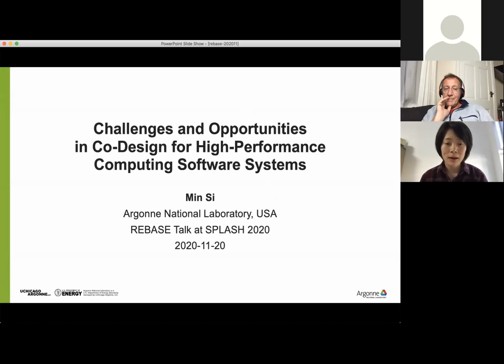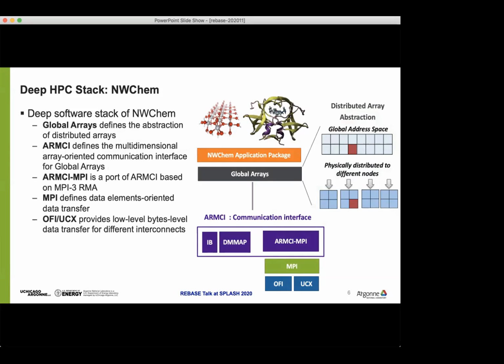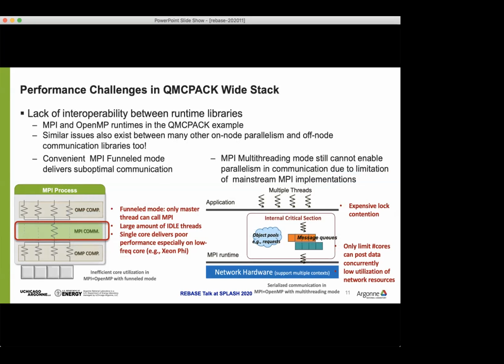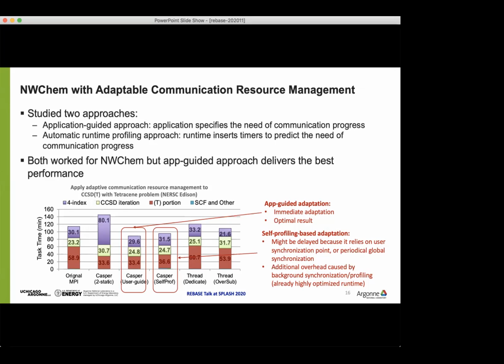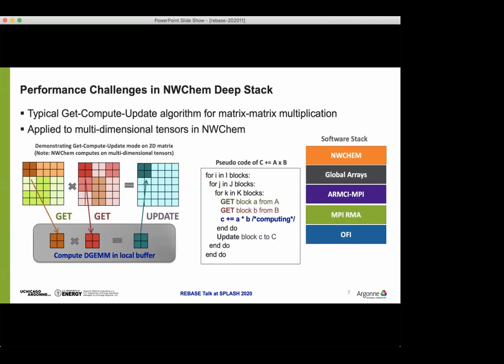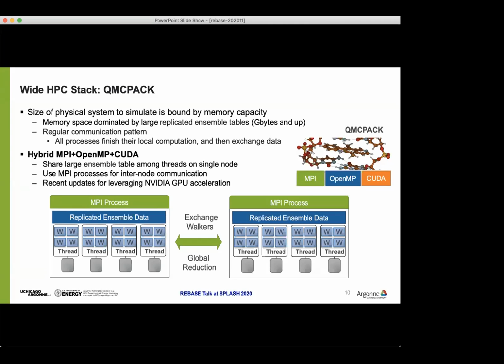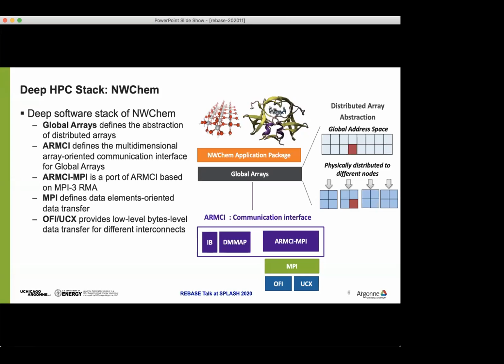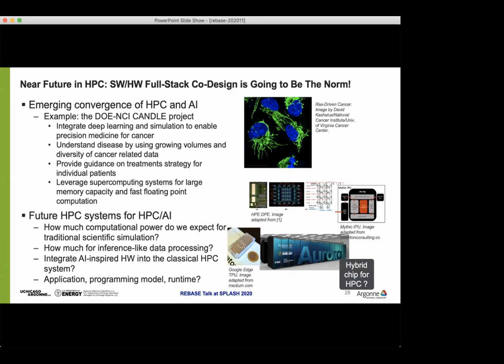Co-Design for High-Performance Computing Software Systems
High-performance computing (HPC) systems are designed for pursuing extreme-scale parallelism and computational power to accelerate various computational-expensive applications in scientific computing. HPC software stack is deep and wide, mainly due to the complex computational requirements from various domain-specific algorithms and the diverse capacities provided by the underlying hardware architecture. For instance, domain-specific language or multi-layer runtime library is a common approach for developers to decouple the complex scientific algorithms from parallel programming (i.e., deep). To fully utilize different hardware components, different parallel programming models and runtime subsystems often coexist in an application software stack such as the popular MPI + “X” programming model (i.e., wide). Although abstraction allows developers and researchers to isolate innovations for different software components, experiences have indicated that co-design is the key strategy to achieve exascale computing and beyond. Co-design across the deep and wide HPC software stack is a very challenging task. However, the potential performance gain can be significant. In this talk, I will share the experiences and insights from several projects that explored the co-design approach across applications and parallel runtime subsystems.

Presented by Min Si